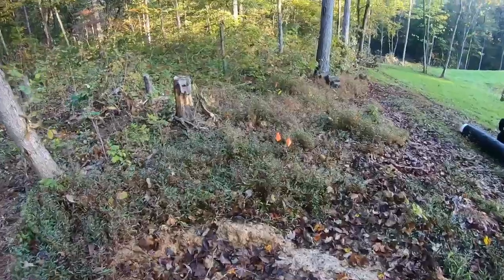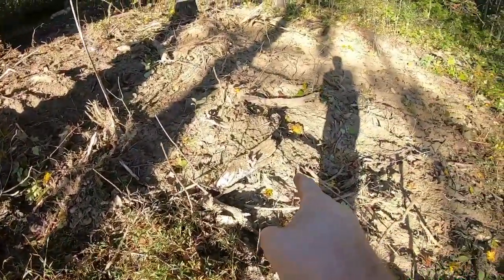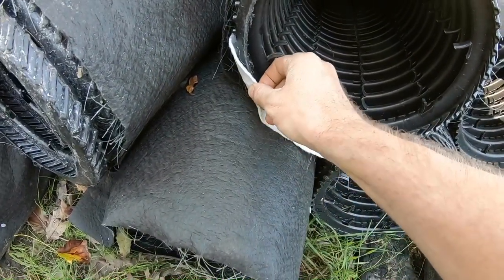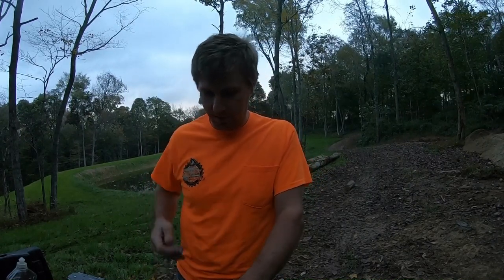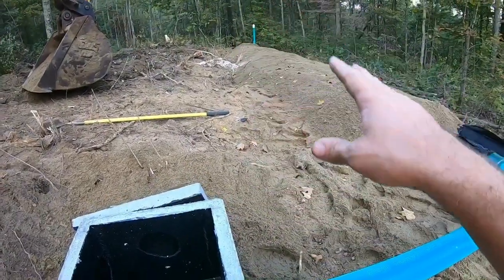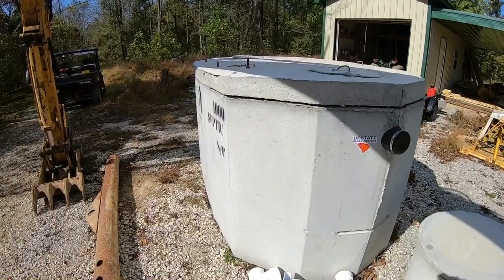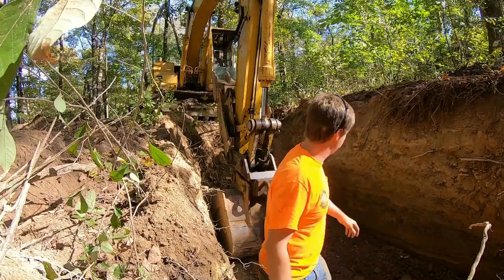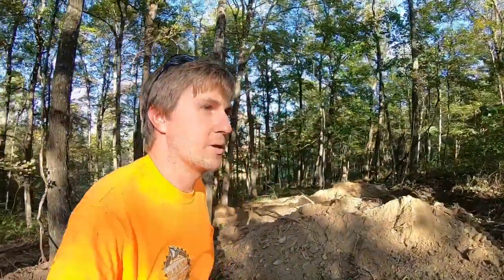Homeowner Installs Septic System For YouTube Yacht Project - Tank and Field Bed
Major Milestone for our Youtube Yacht Project.  In todays video I end up getting the Presby septic system installed and the 1,000 gallon concrete septic tank placed.

This is not a how to video, simply the way we install systems here.  It is worth mentioning you do have to be an approved installer where we are at and I am fortunate enough to be able to do this on our property.  Things may be different where you are located.

Luckily I was able to rent Dirt Perfects John Deere 120 excavator for the install, huge thanks to Mike for letting me use his equipment on the property.

Hope you guys enjoy the install video.

If you want to see more youtube yacht videos, check out this play list: